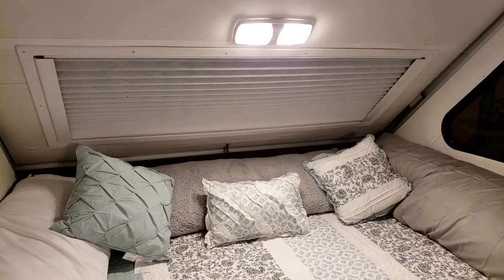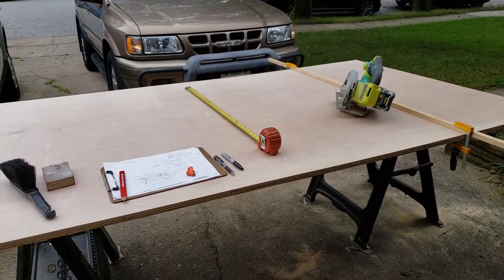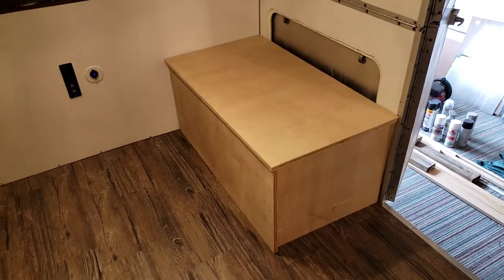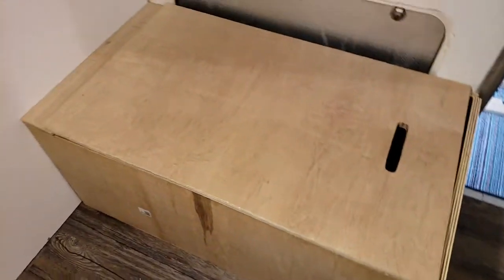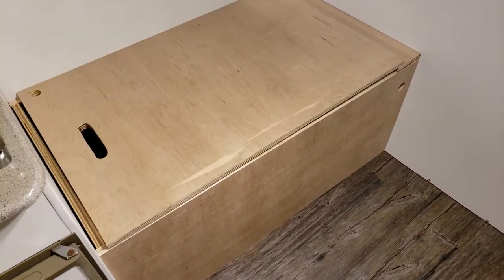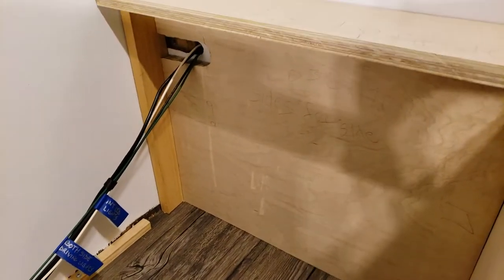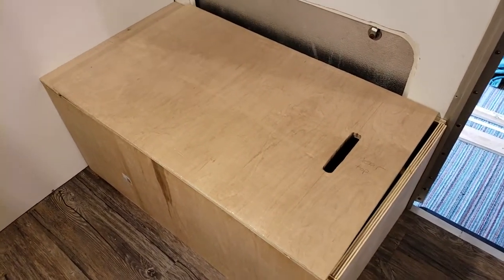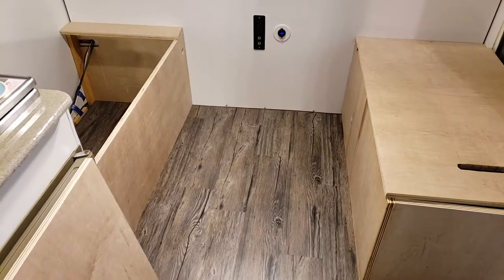Aliner Makeover and Repairs: Making The Dinette Benches 10/7/18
It took me a whole day to just make all the cuts for the bench seats. I almost screwed things up by miscalculating and cutting a piece too short. Luckily it was very fixable. Now I just have to paint all the pieces and hopefully it all goes together without too many headaches.

3-Tier Hanging Basket Heavy Duty Wire

4" Bumper Cap With Vent Holes and Squeeze Grip for Easy Installation and Removal (2 Pack)

4" Liquid Rubber Seam Tape

20" Gas Prop, Quantity (2), Force 100 Lbs Per Prop
10MM Flat Gas Spring Mounting Bracket
10MM Ball Stud Bracket for Gas Spring
4 Pcs 100N/22.5lb Gas Strut Cabinet Door Lift

3/8 Flare Hose, 5 Feet Propane Flexible Hose Assembly
12" Pigtail Propane Hose Connector

20A Solar Charger Controller Solar Panel Battery Intelligent Regulator
10 Gauge 10 AWG One Pair 10 Feet Black + 10 Feet Red Solar Panel Extension Cable Wire MC4 Connector

Ryobi P731 One+ 18v Dual Function Power Inflator/Deflator Cordless Air Compressor Kit w/ Adapters